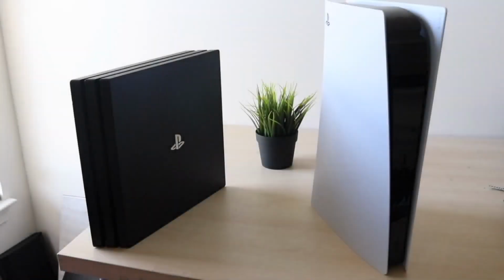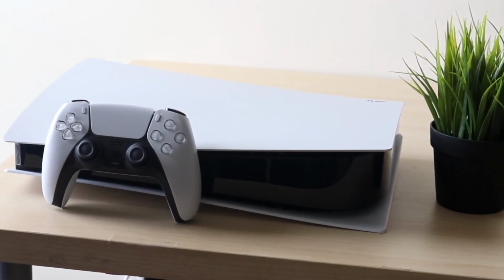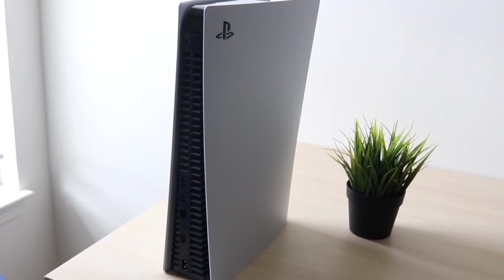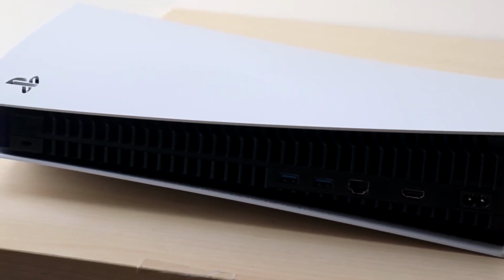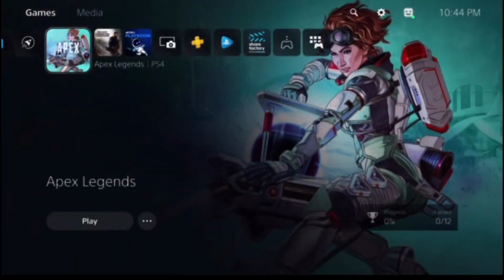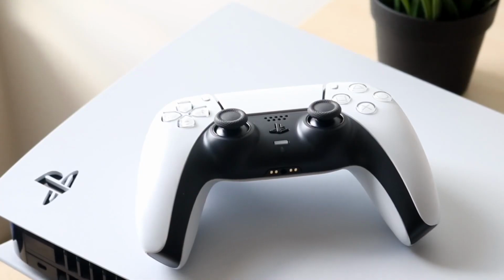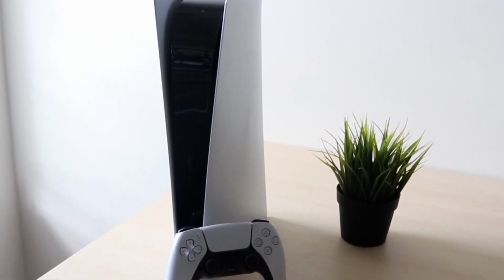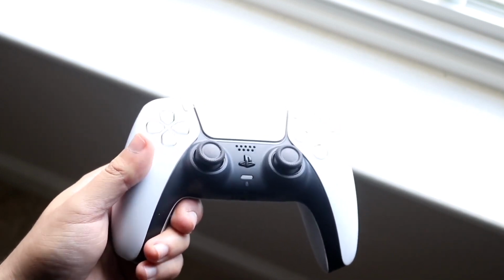PlayStation 5 In 2025! (Still Worth Buying?) (Review)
Let's take a look at the PlayStation 5 In 2025! (Still Worth Buying?) (Review)